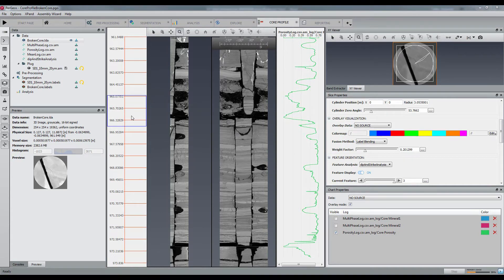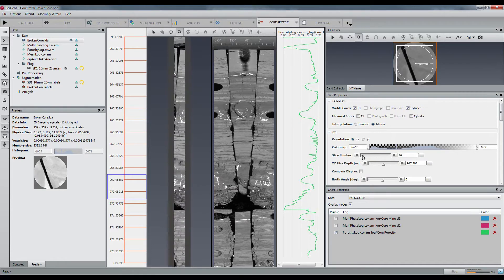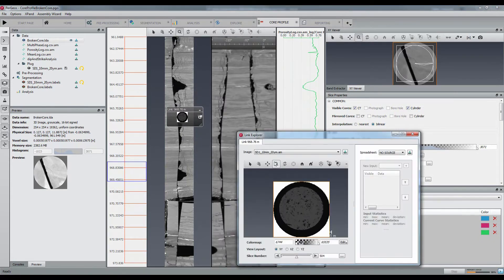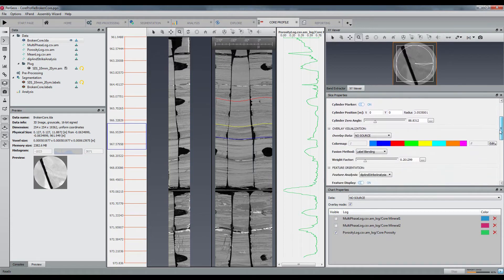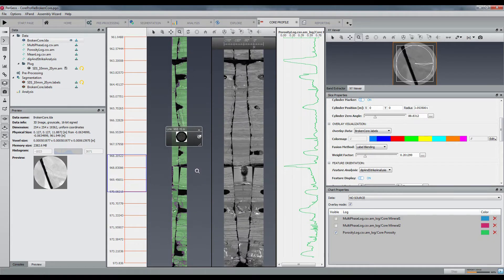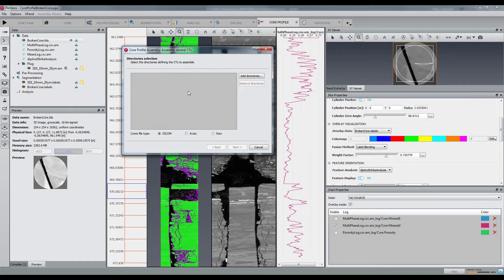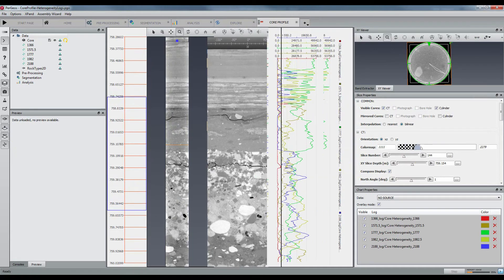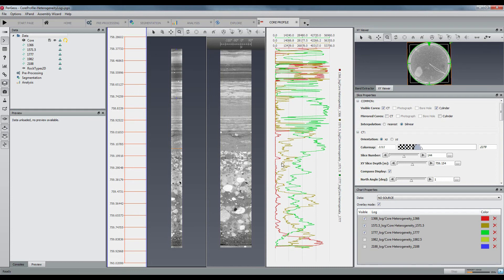PerGeos Software | Core Profile extension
Introduction to Core Profile extension for whole core CT visualization and processing.